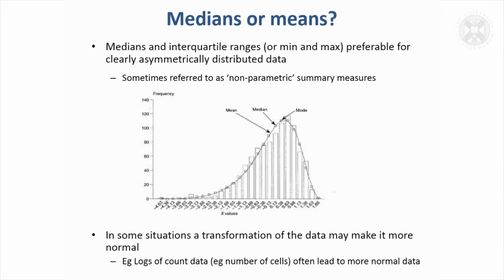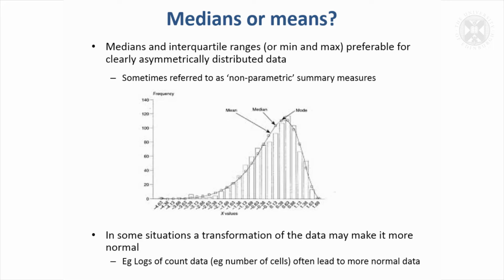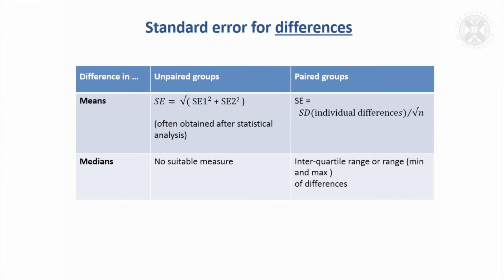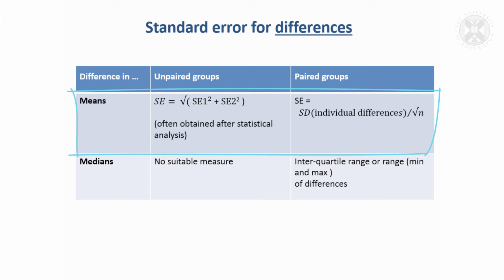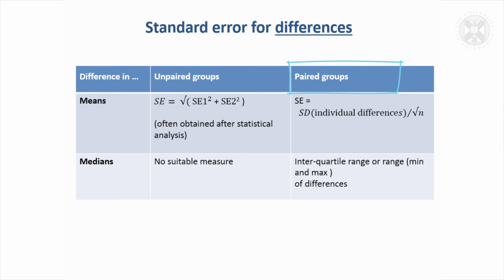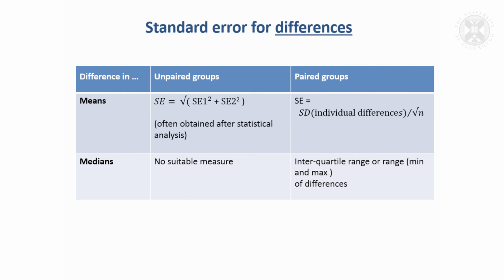7. Medians/Means & SE for Differences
Summarising Data
Content:
Medians or means?

-Medians and interquartile ranges (or min and max) preferable for clearly asymmetrically distributed data
--Sometimes referred to as ‘non-parametric’ summary measures

-In some situations a transformation of the data may make it more normal
--Eg Logs of count data (eg number of cells) often lead to more normal data

Standard error for differences